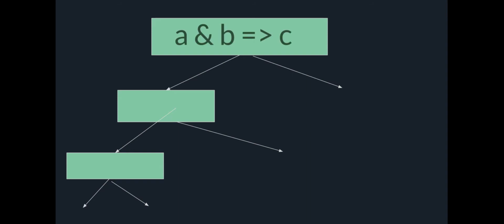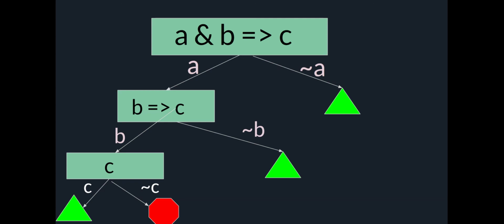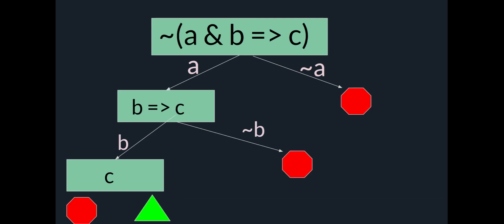Relational Analysis (lesson 7) tree based satisfaction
The second and final video for lesson 7!